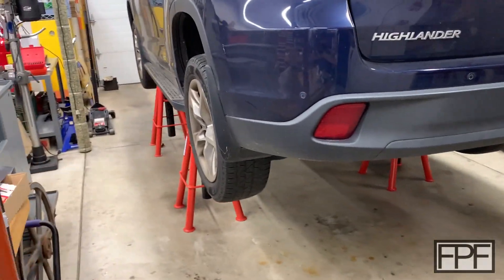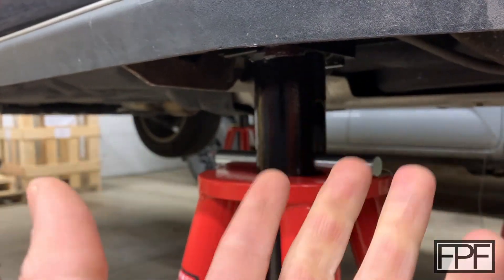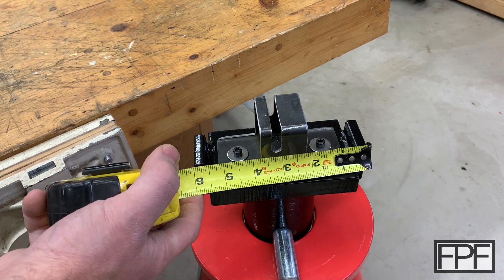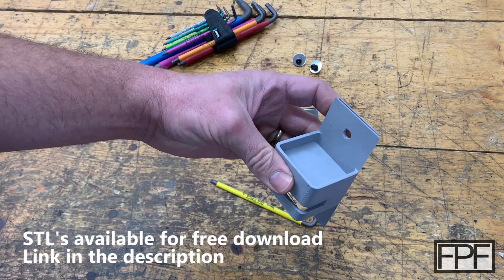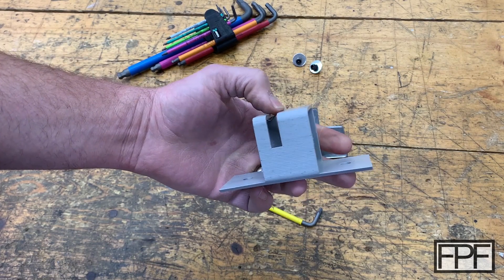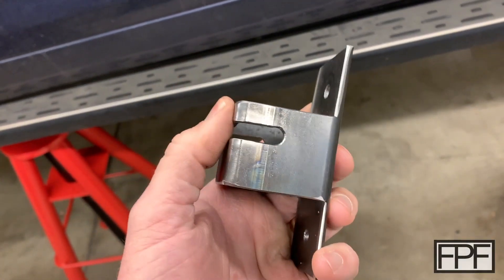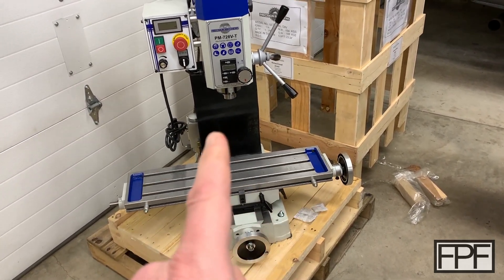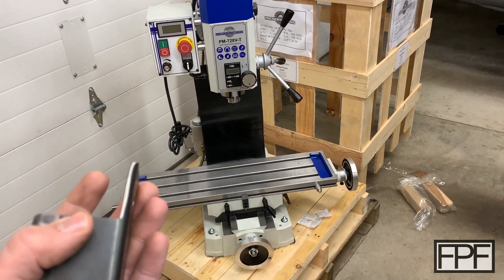Using 3D Printing to Prototype Parts for Metal Working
10-Ton Tall Jack Stands
Floor Jack Extension
Gray PLA

FPF
jack
stand
prototyping
welding
fabrication
used
design